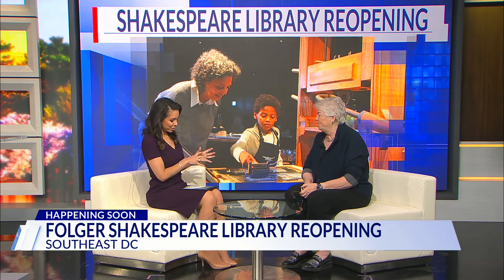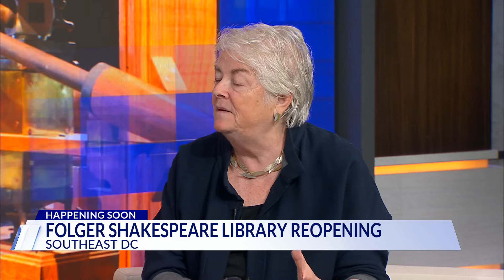Folger Shakespeare Library reopening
The Folger Shakespeare Library is reopening Friday, June 21 after a four-year renovation that transformed its historic home on Capitol Hill.